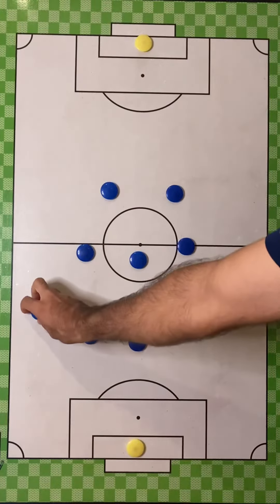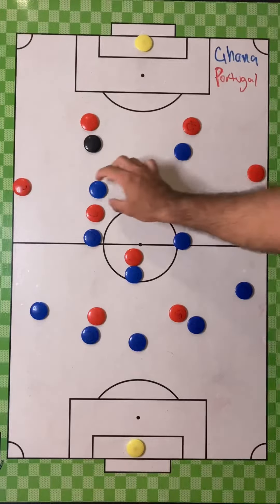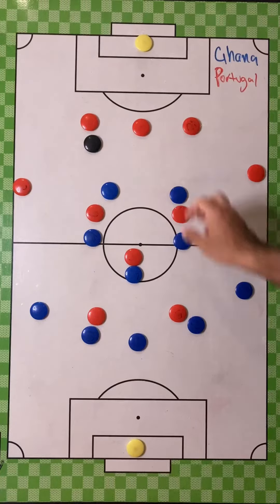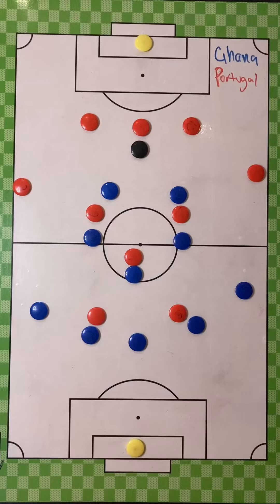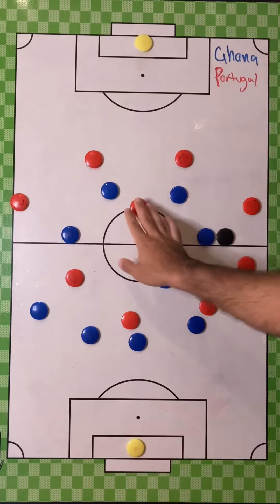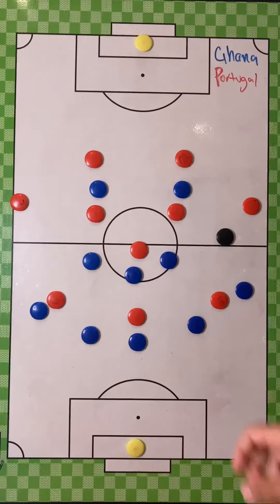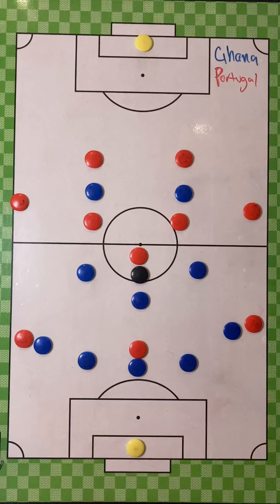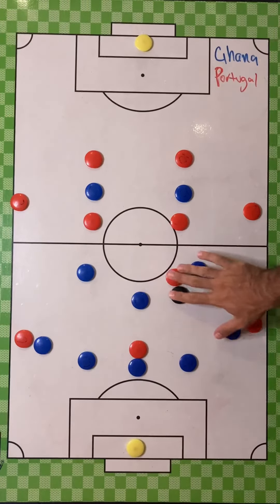I’m so happy for Ronaldo - ep. 3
Cristiano Ronaldo becomes the first ever player to score in 5 consecutive World Cups. does this make him the G.O.A.T yet?

DOWNLOAD THE EBOOK to access all its contents